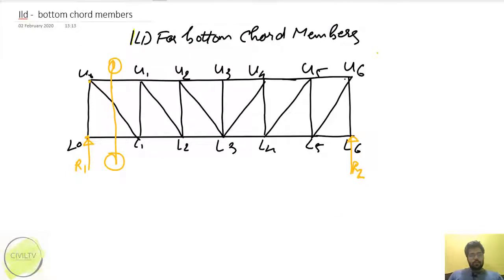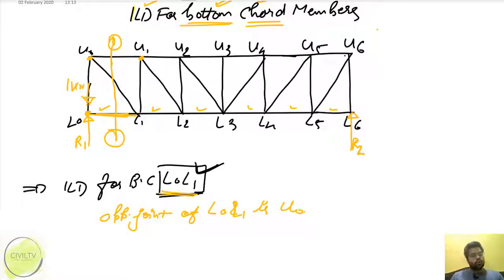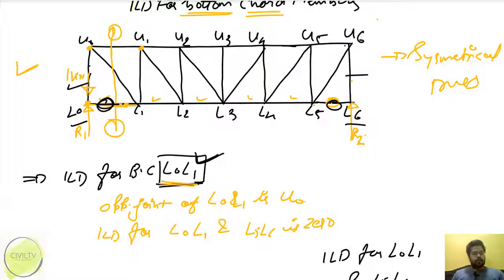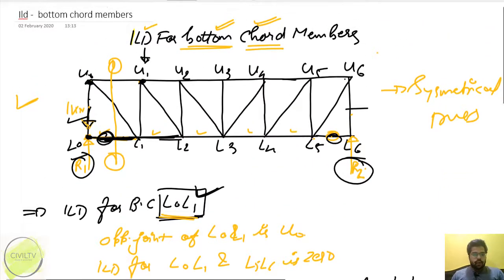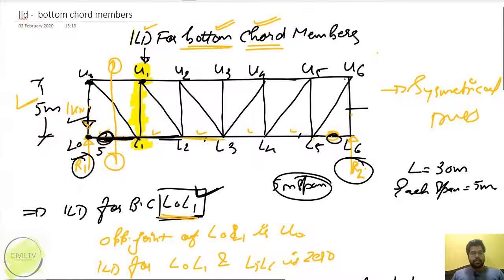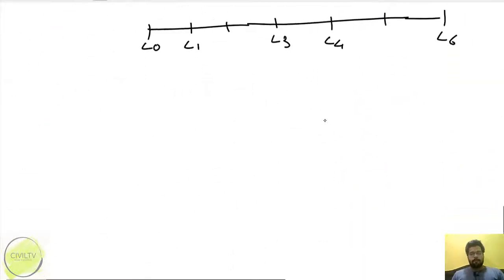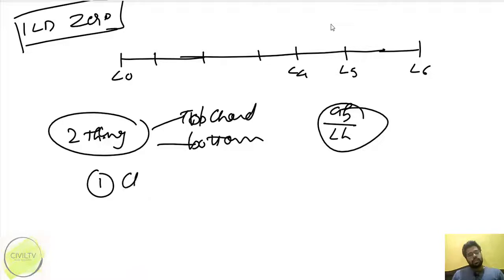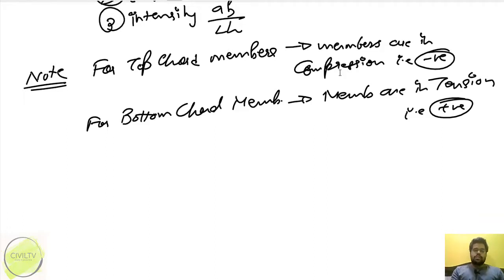ILD for trusses part 2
ILD for trusses lect 2